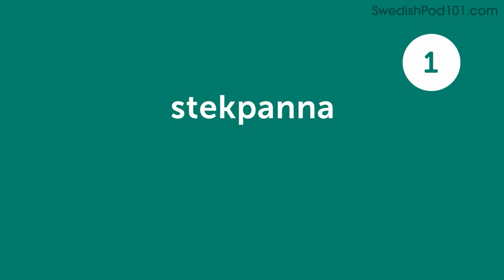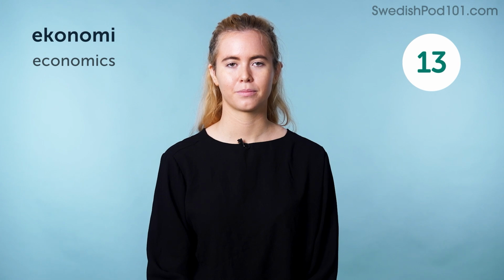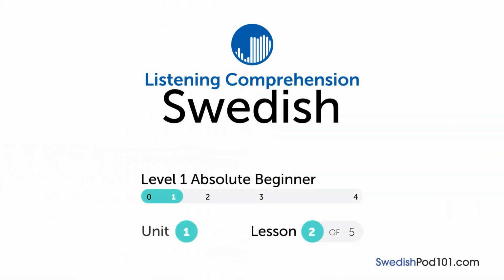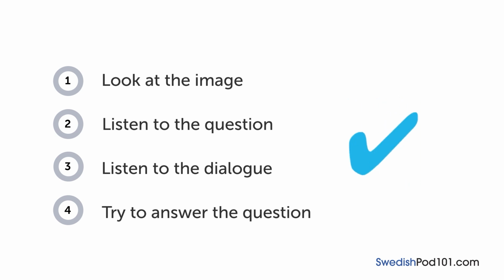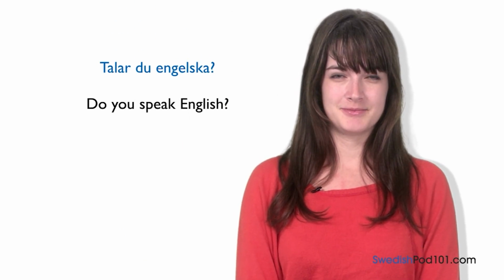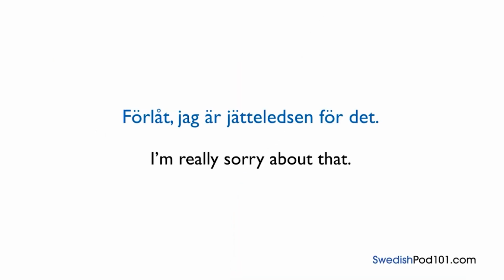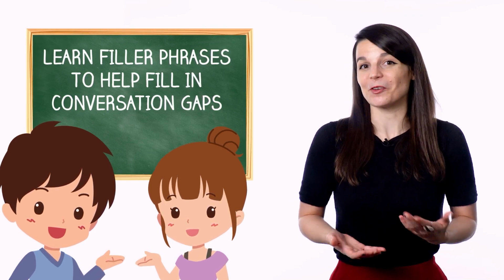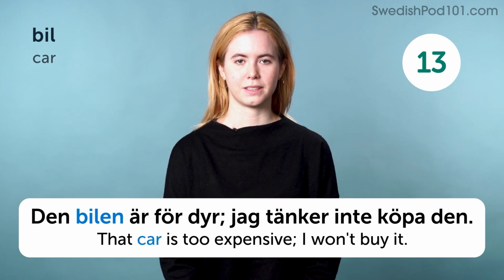Achieve Swedish Fluency: Speak Like a Native [Speaking]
↓ More details below ↓

Step 3: Start speaking Swedish the fast, fun and easy way!

If you don't understand much Swedish and want to be able to understand and speak it, this video is made for you because we will help you improving your Swedish skills and progress in your Swedish studies.

This is the fastest, easiest way to pick up basic Swedish!